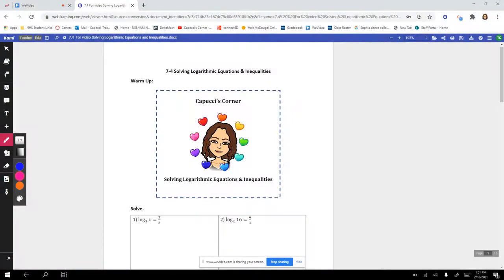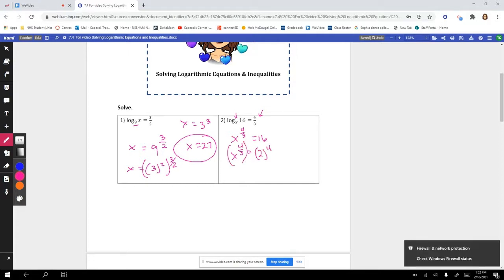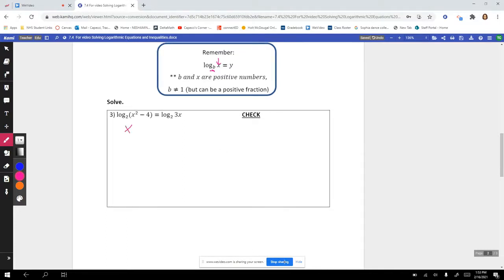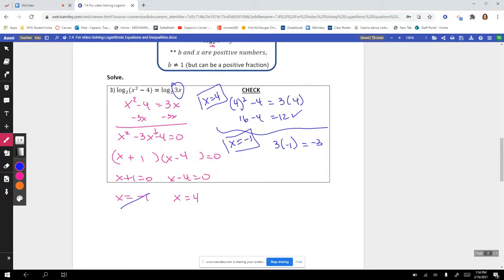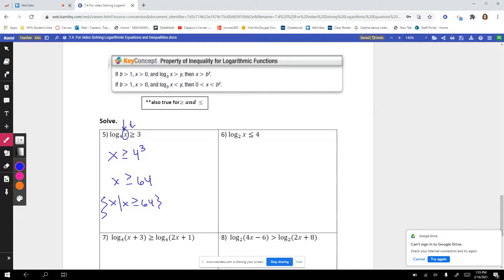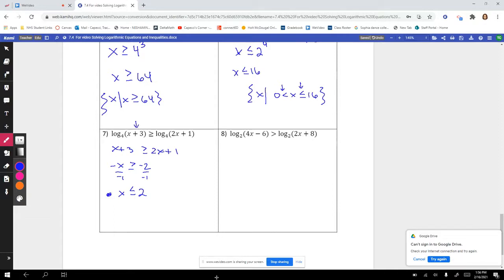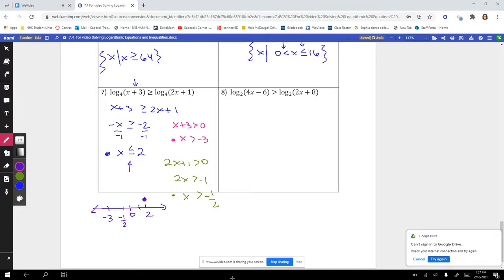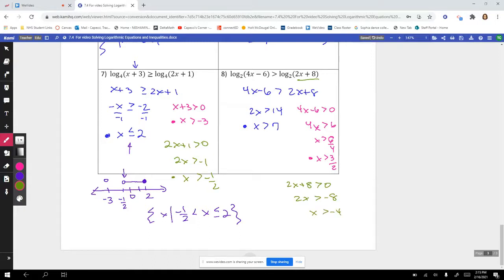Solving Logarithmic Equations and Inequalities